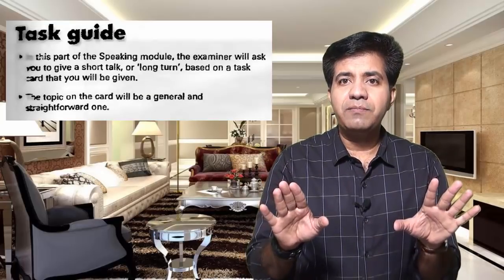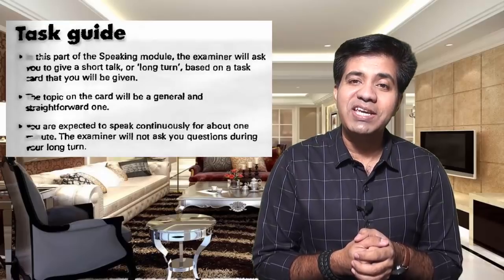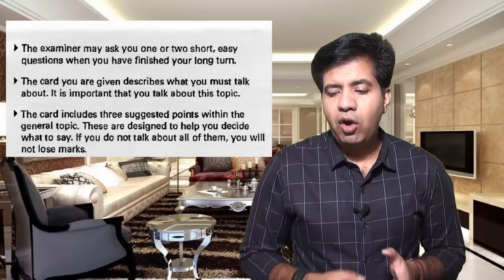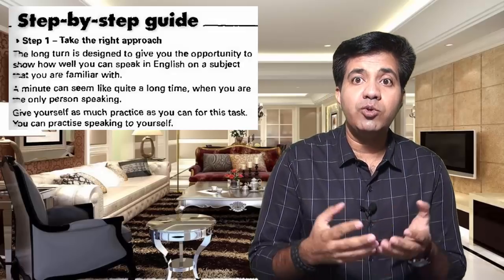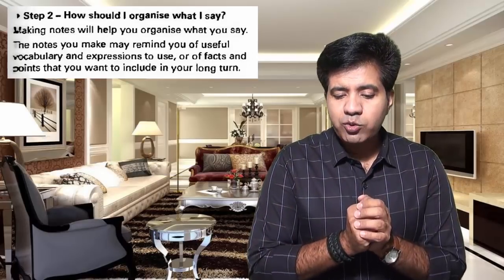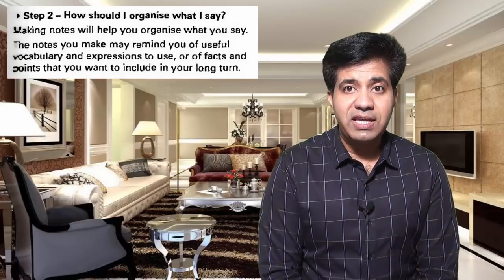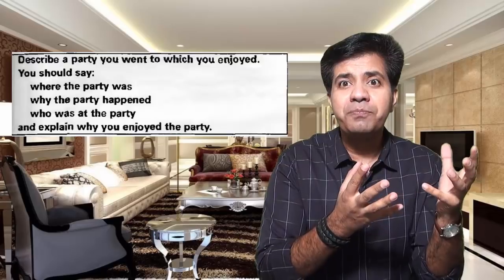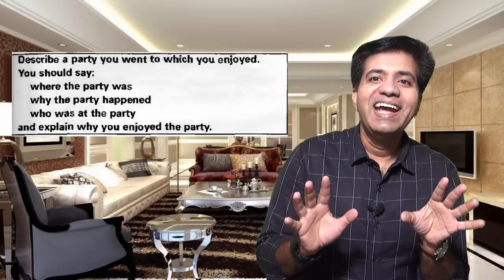IELTS || CUE CARD TECHNIQUES || How to Speak for 2 Minutes || Asad Yaqub